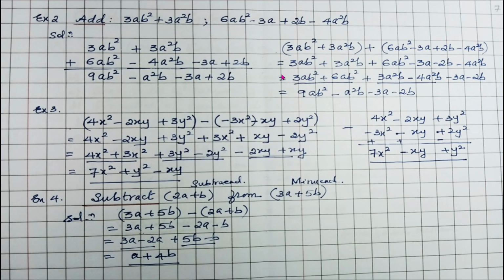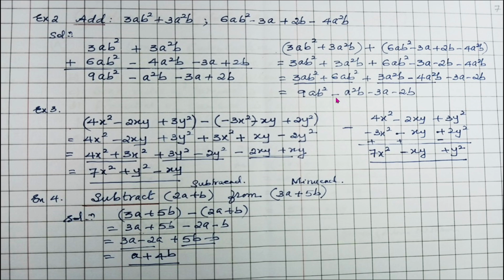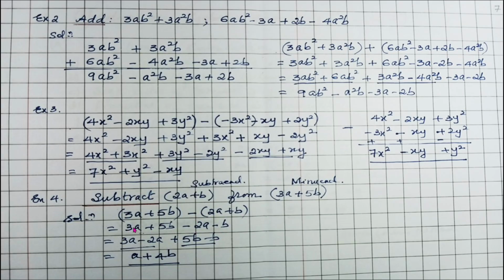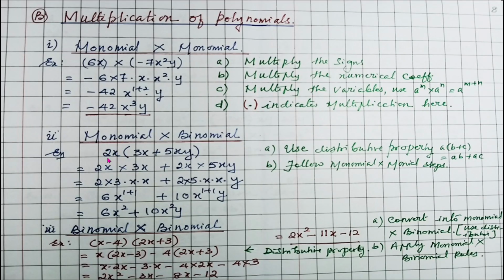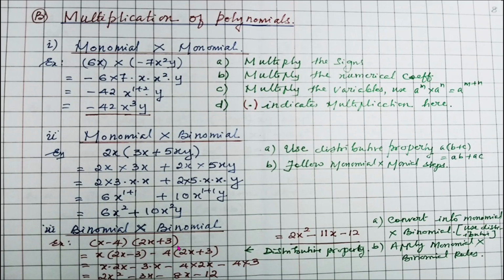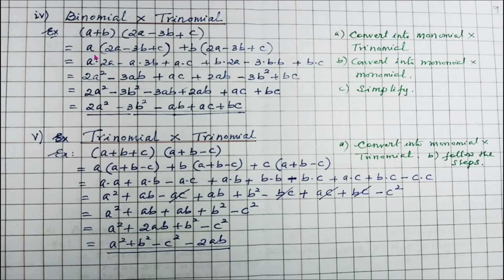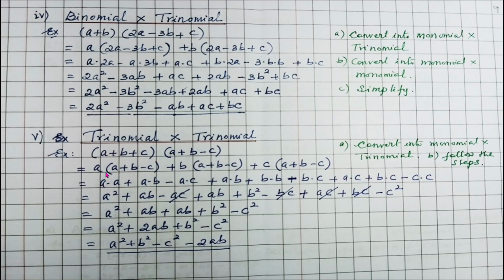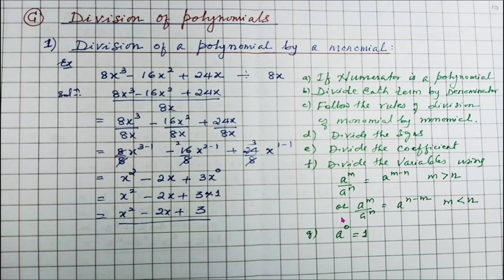Polynomials, IX NCERT, 2025-26Text Book of Mathematics, State Boards, Basics and Properties, Part 02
The video provides the foundation of algebra a branch of mathematics.
The introduction to polynomials and other aspects of the topic are discusses and explained in simple language for all to understand and learn.
the fundamental operations on algebraic expressions is discussed and explained so that the grade 9 students have a good foundation on the subject, multiplication and division is explained which is of importance.
Please learn the topic thoroughly and its applications.